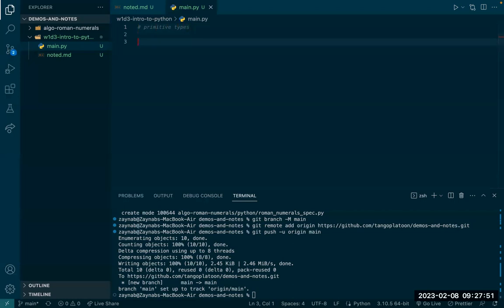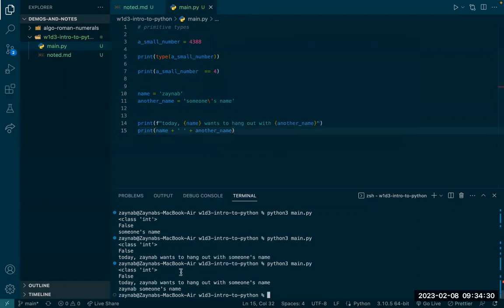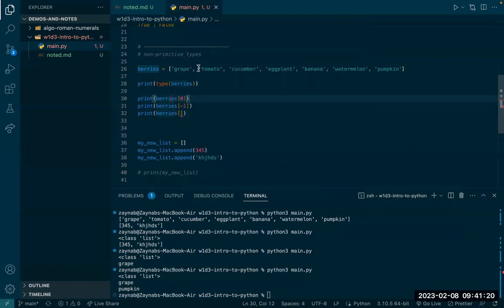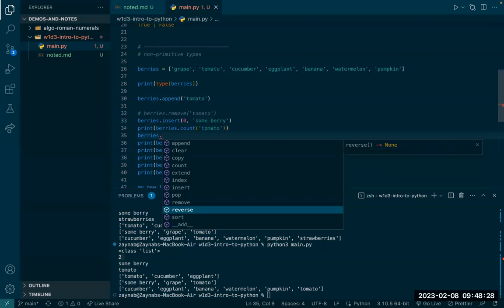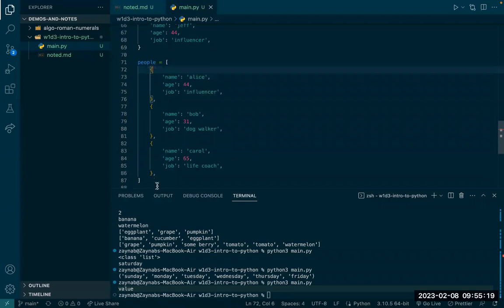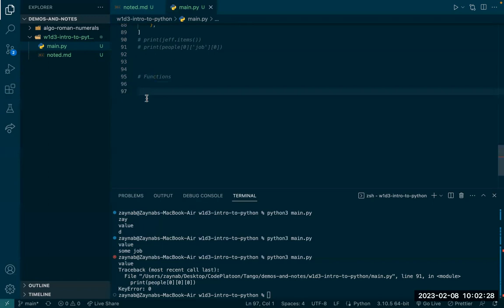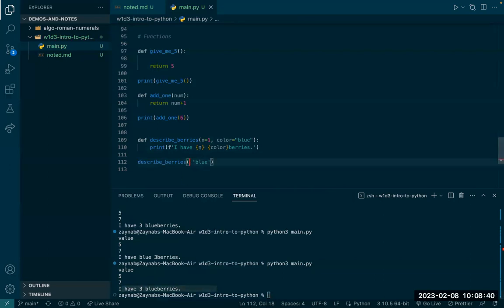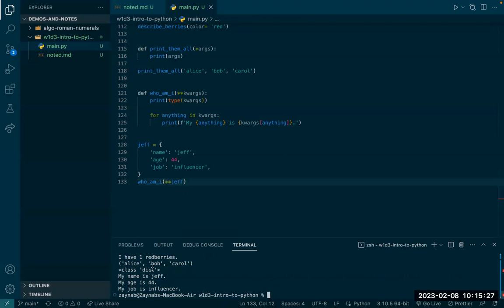W1D3: Intro to python (1 of 2)